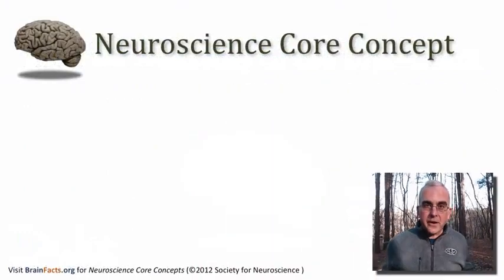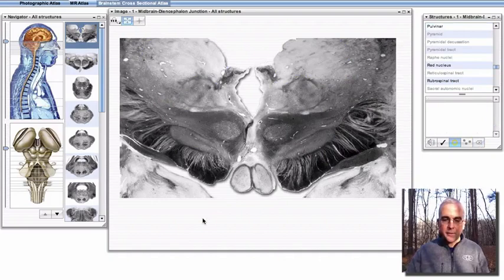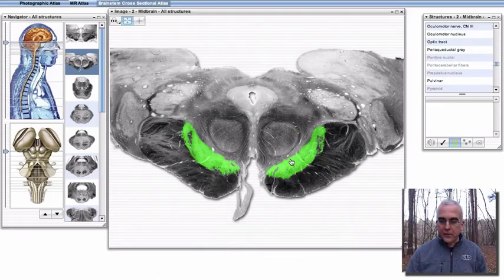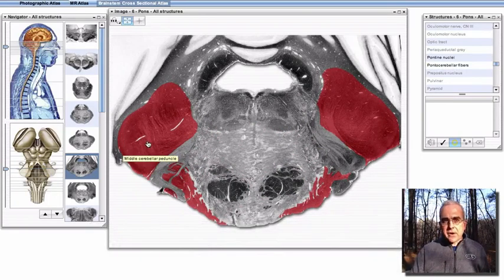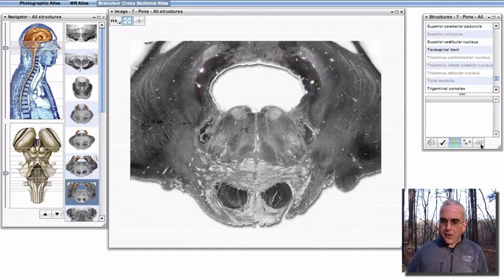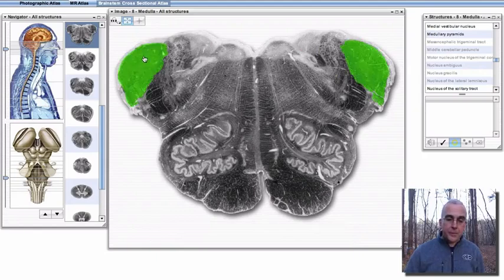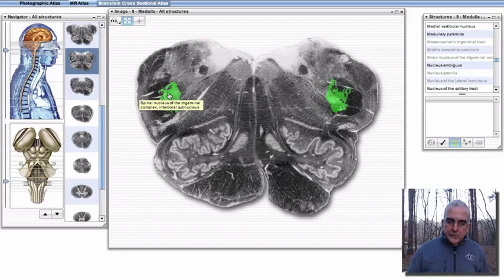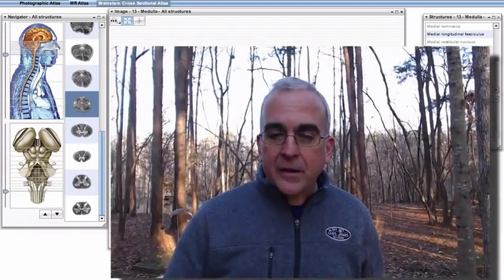Internal Anatomy of the Brainstem